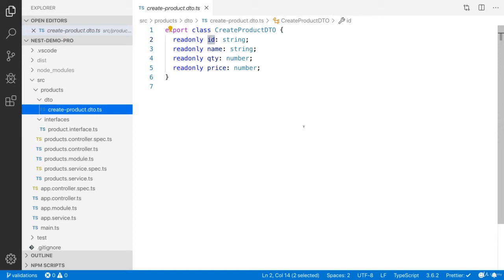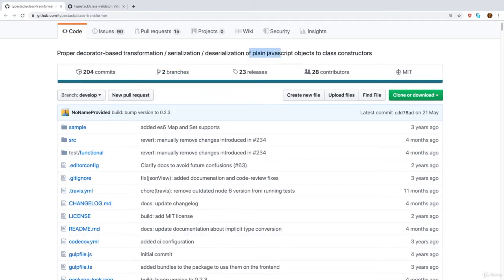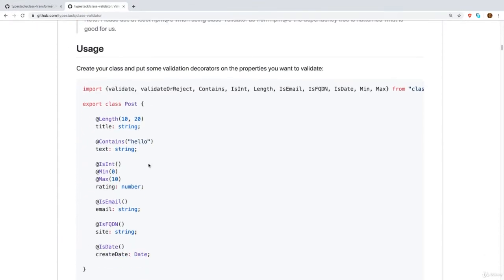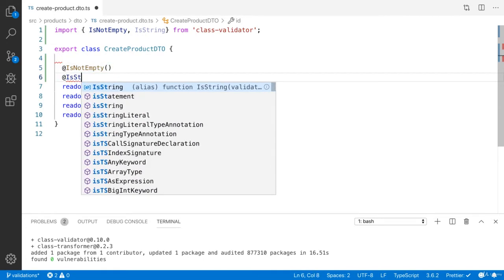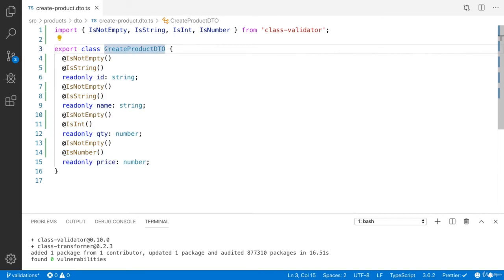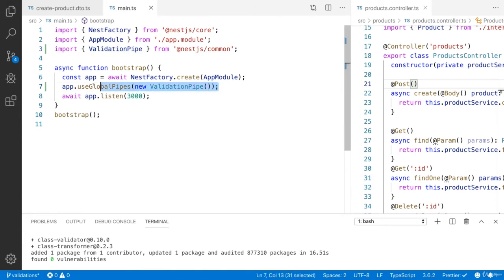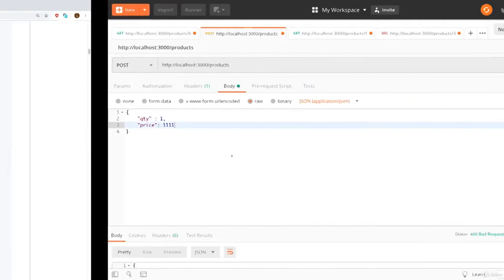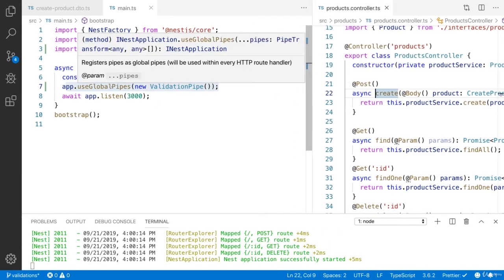LESSON 11 - Add Validations using ValidationPipe